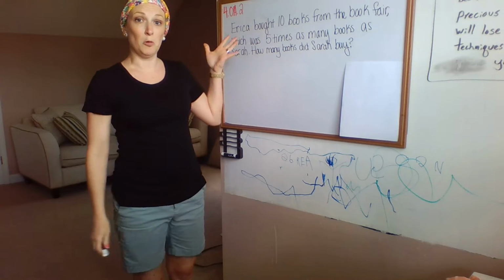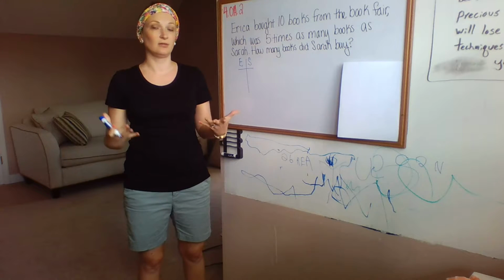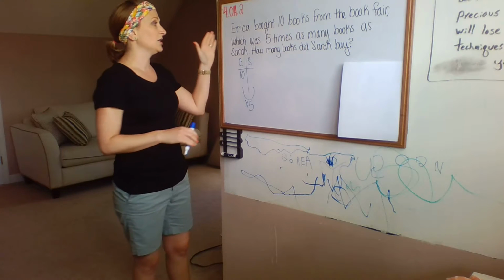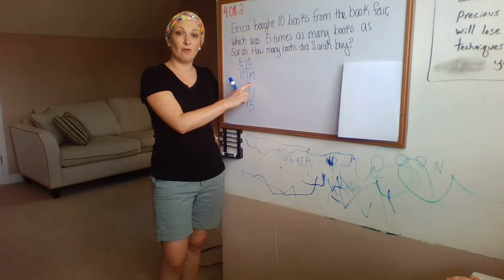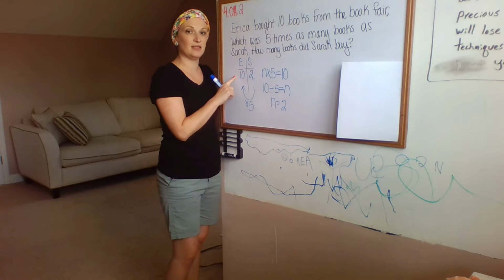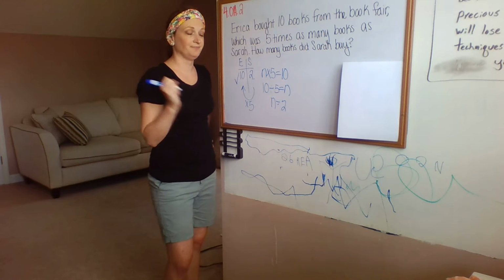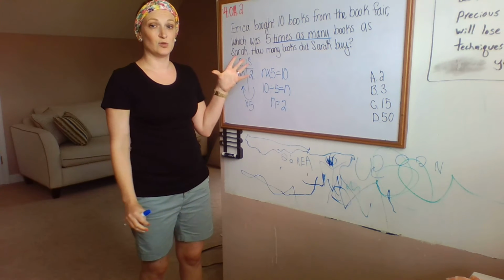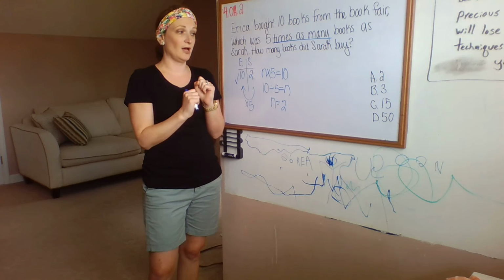4.OA.2 Word Problem Example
Let's look at a word problem that breaks down multiplicative comparisons.